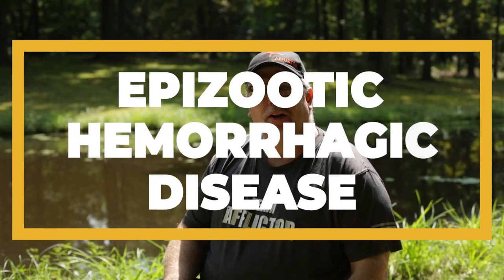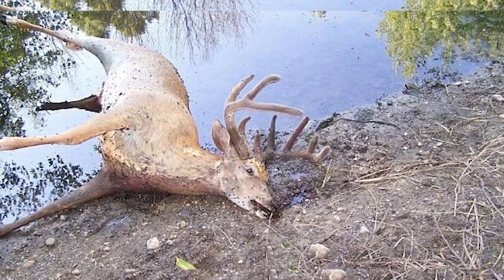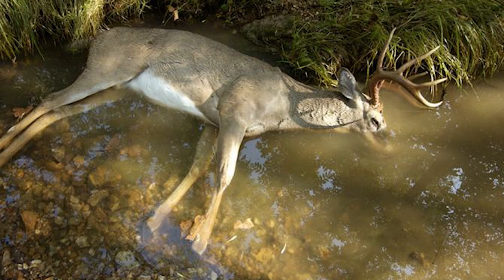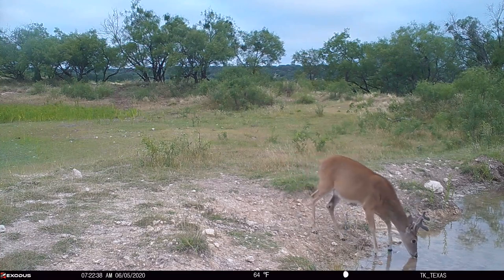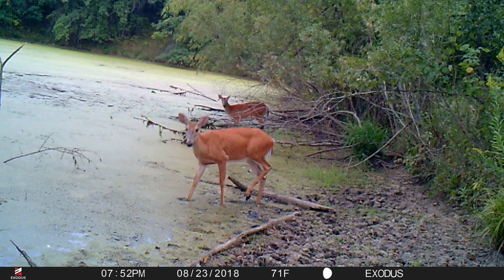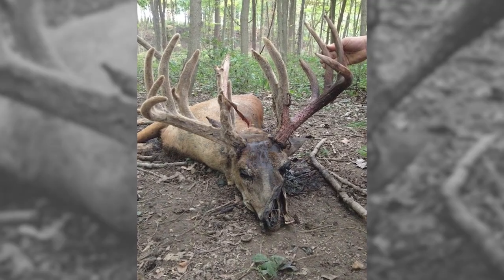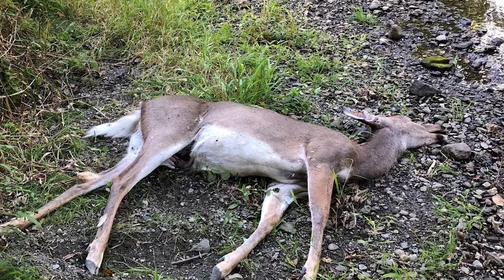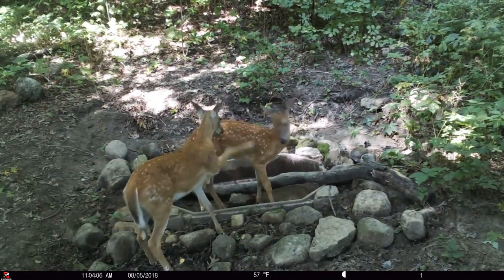The Truth about EHD (Epizootic Hemorrhagic Disease) In Whitetail Deer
In this video we are discussing EHD or Epizootic Hemorrhagic Disease in Whitetailed Deer.  This year, 2022 seems to be another large outbreak across the country and especially in Chris's home state of Ohio.  South West Ohio is seeing large numbers of deer dead from this horrific disease.

So What is EHD? Is there anything You can do to control it? Tune into this video to find out!